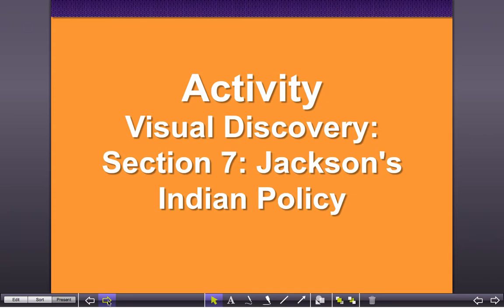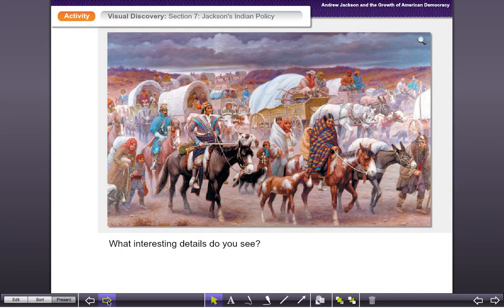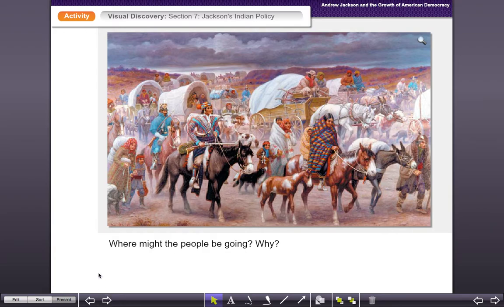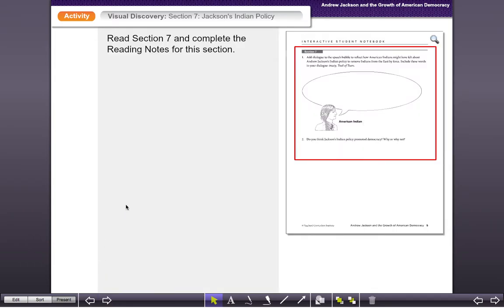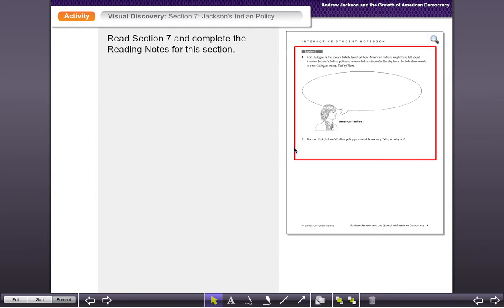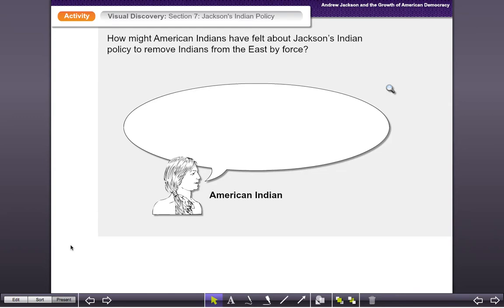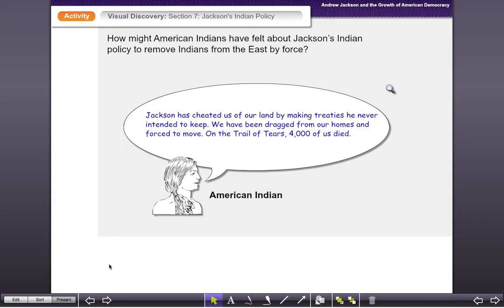Chapter 14 Section 7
TCI History Alive! The U.S. through Industrialism Chapter 14 Section 6: Jackson's Indian Policy